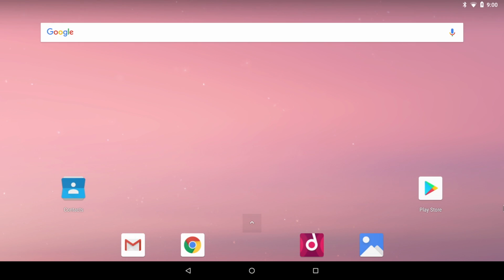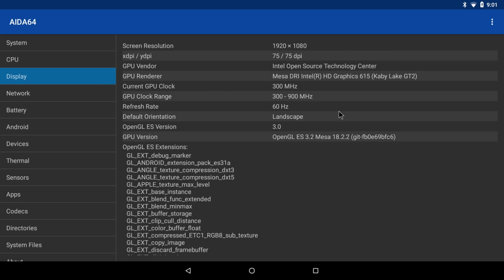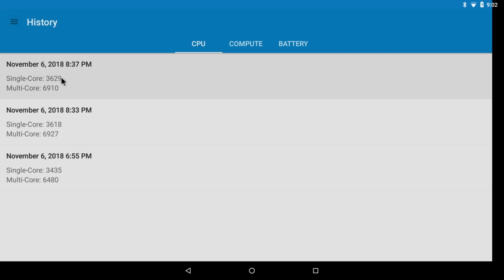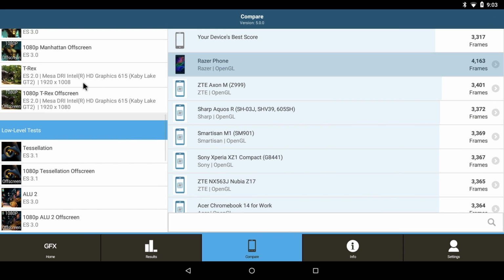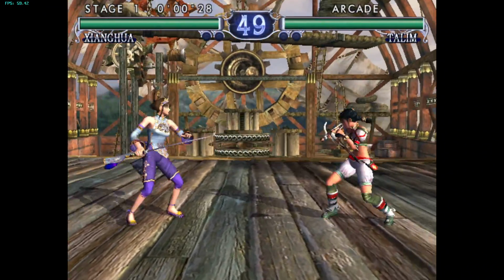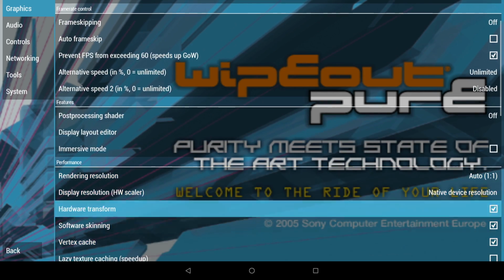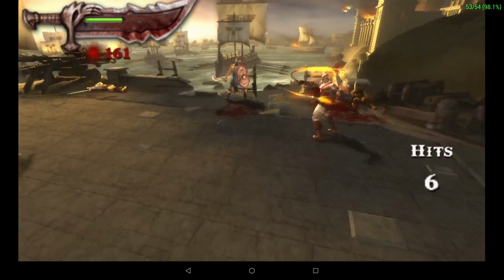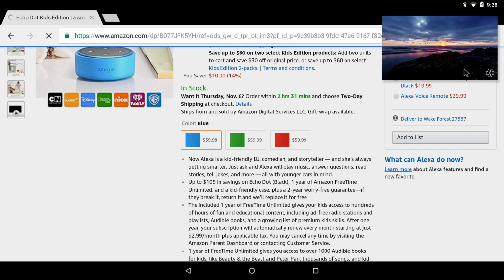Android X86 Running On The LattePanda Alpha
In this video, I take a look at Android X86 Oreo running on the Lattepanda alpha. How well does it perform? Let's find out.

LattePanda Specs:
CPU：Intel 7th Gen Core m3-7y30
Core：1.6-2.6GHz Dual-Core，Four-Thread
Benchmark (PassMark): Up to 3500, double computing power compared with same price range products in the market
Graphics：Intel HD Graphics 615, 300-900MHz
RAM：8G LPDDR3 1866MHz Dual-Channel
Memory：64GB eMMC V5.0l
External Memory：            1x M.2 M Key, PCIe 4x, Supports NVMe SSD and SATA SSD            1x M.2 E Key, PCIe 2x，Supports USB2.0, UART, PCM
Connectivity：            WIFI 802.11 AC, 2.4G & 5G            Dual Band Bluetooth 4.2            Gigabyte Ethernet
USB Ports：            3x USB 3.0 Type A            1x USB Type C, supports PD, DP, USB 3.0
Display：            HDMI Output            Type-C DP Support            Extendable eDP touch displays
Co-processor：Arduino Leonardo
GPIO & Other Features：2x 50p GPIOs including I2C, I2S, USB, RS232, UART, RTC，Power Management，Extendable power button，everything you need
OS Support：Windows 10 ProLinux Ubuntu